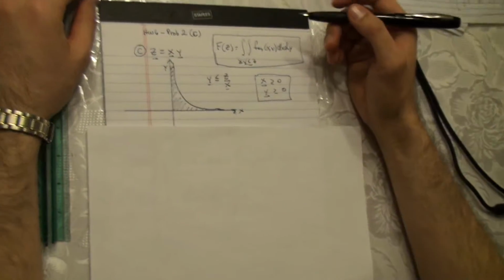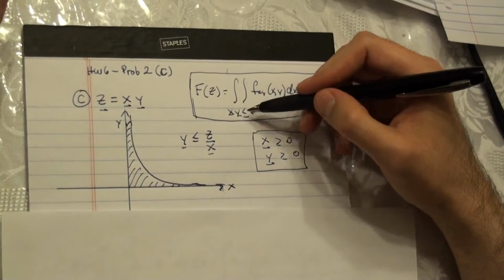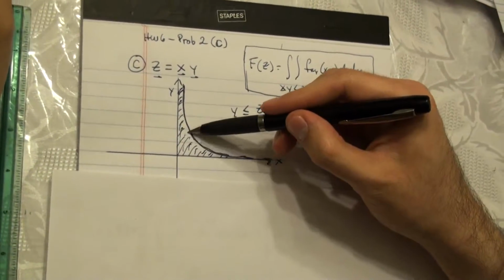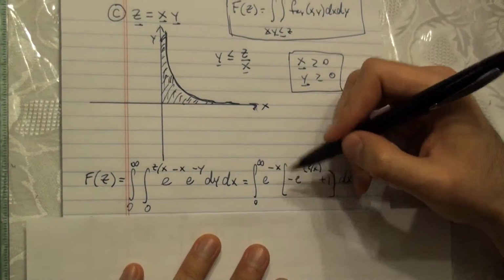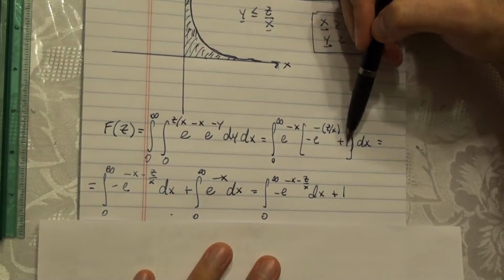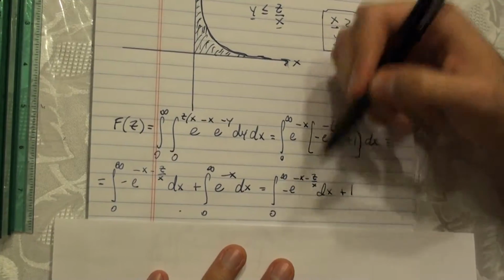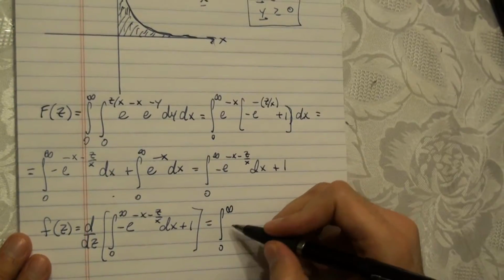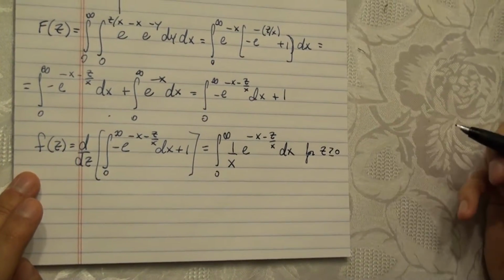HW6 problem 2 part c--Colef